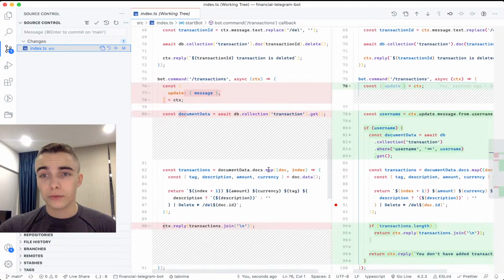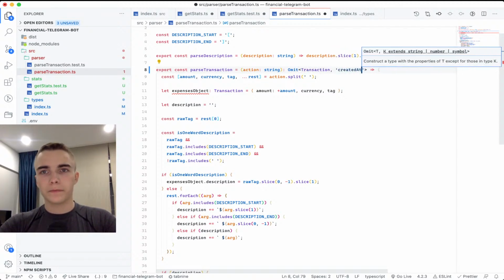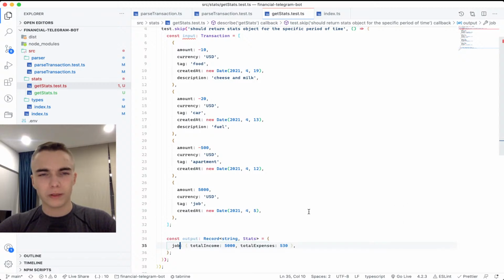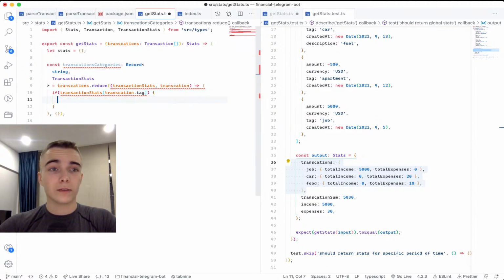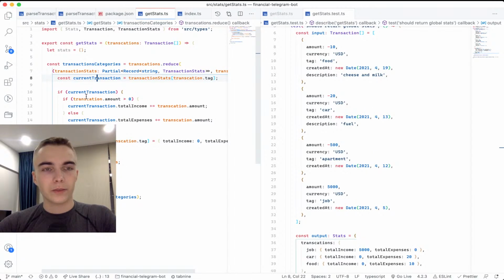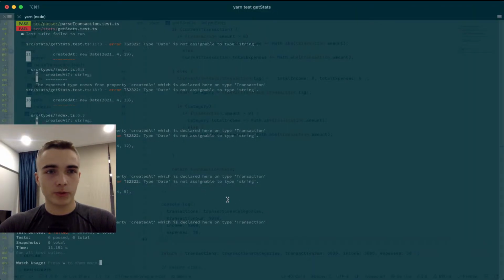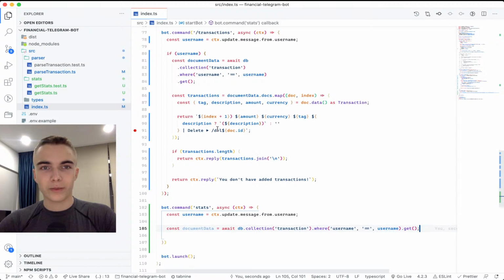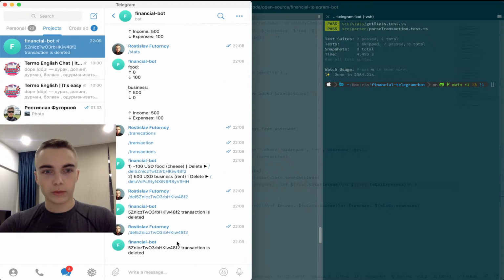Building financial Telegram bot | Add expenses, incomes and monthly stats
In the series of streams, we're going to create a full-edged financial management Telegram bot using Node.js and TypeScript together with Telegraf.js framework to easily engage with Telegram API

Note: the original purpose of the project is to automate financial management using Telegram API